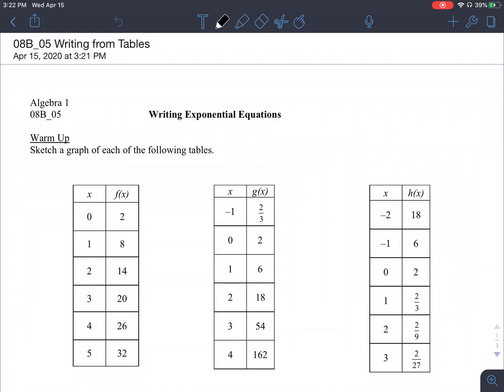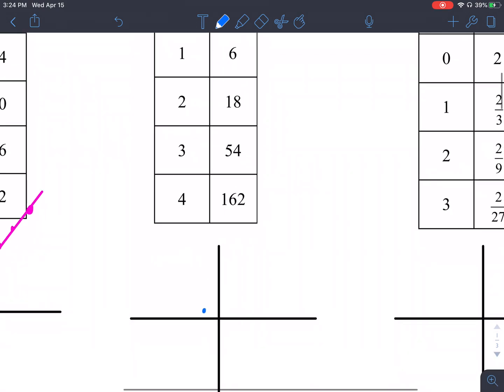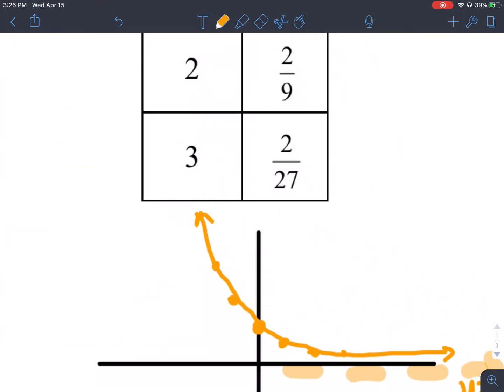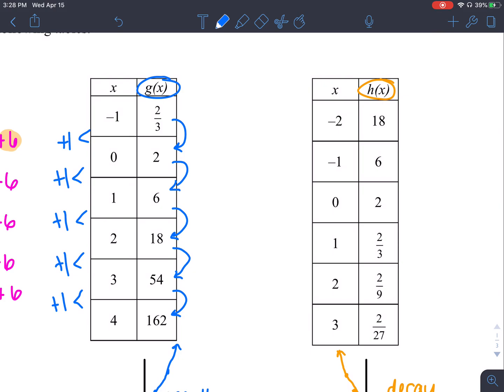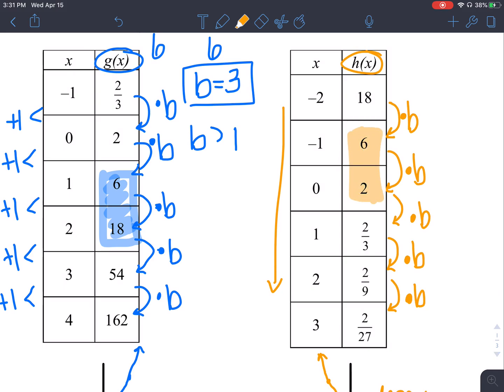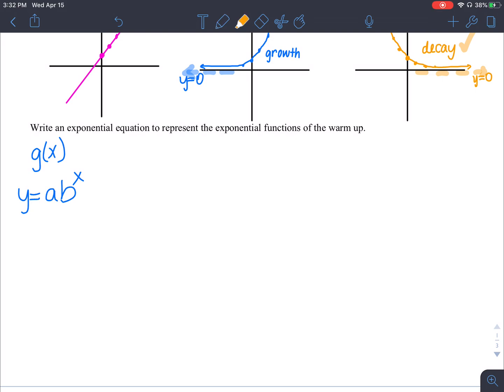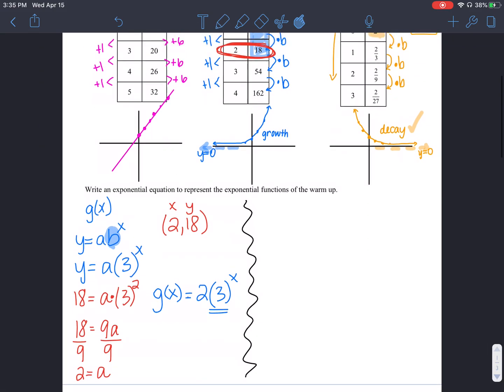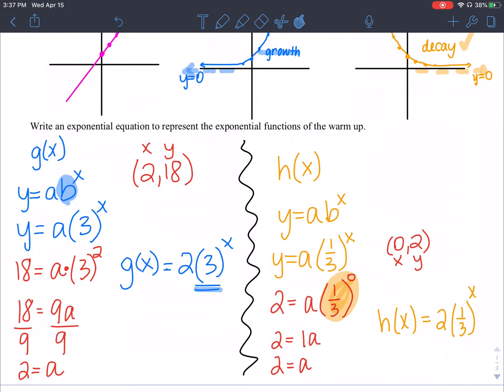08B 05 Writing from Tables Day 1